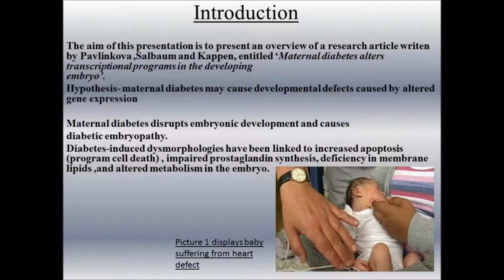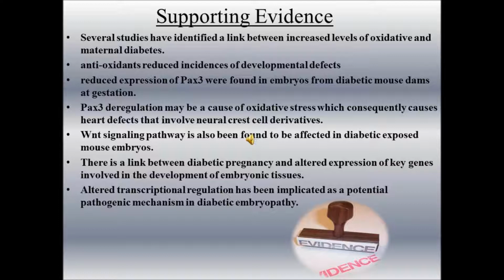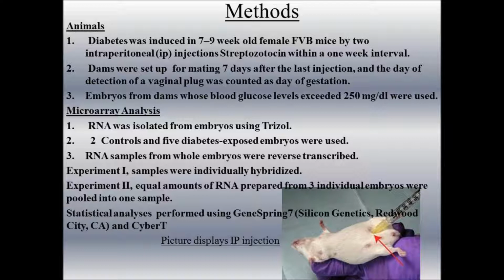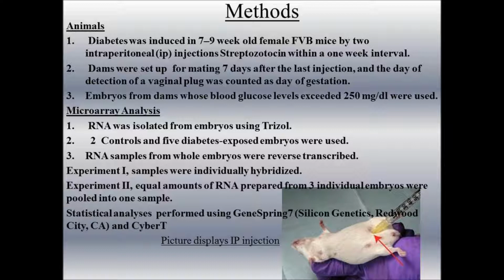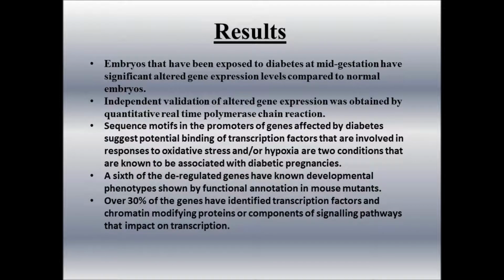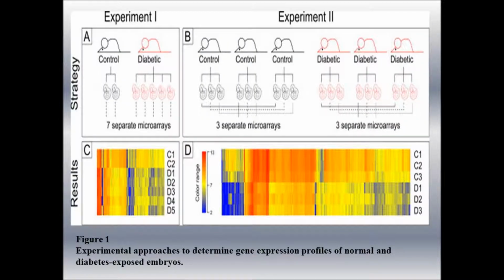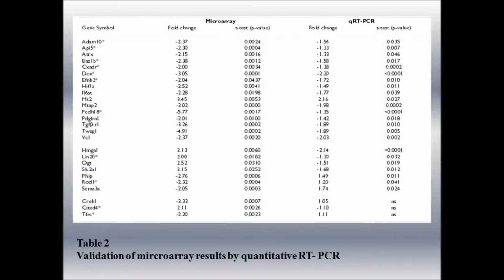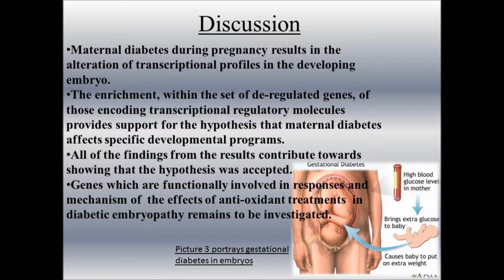Maternal diabetes alters transcriptional programs in the developing embryo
u1128202 u1112005 u1008285